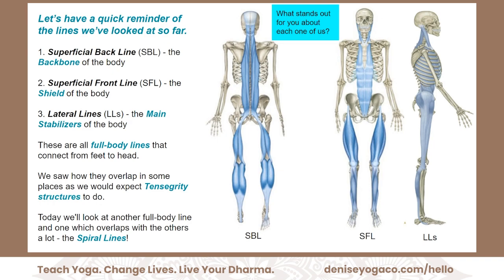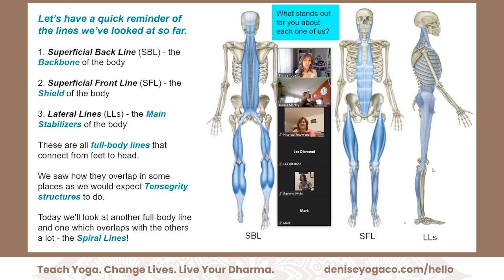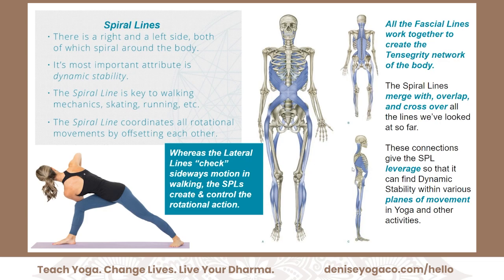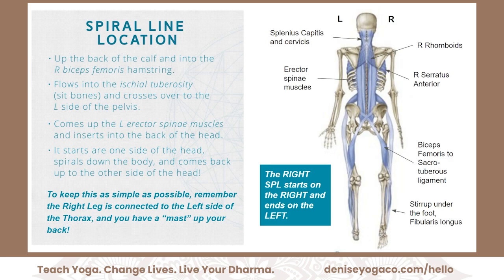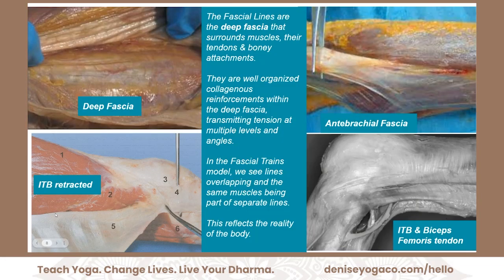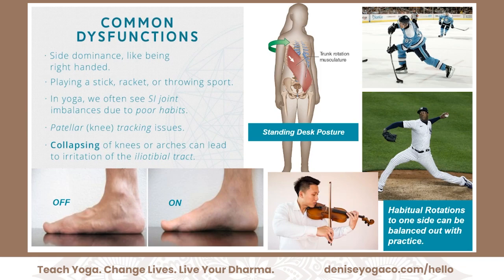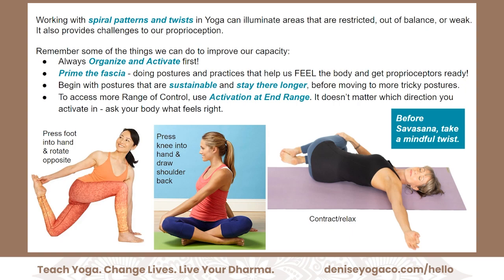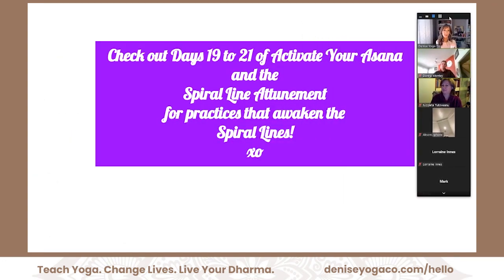Using the Spiral Lines in Movement | Fascial Lines for Yoga Teachers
The Spiral Lines are the key to walking mechanics, skating, and running. They create and control dynamic fluid actions because rotation is always part of that type of movement.

Your two Spiral Lines work together to offset each other - one helps you move and the other helps you stabilize. Isn't the human body an absolute wonder?

Your Spiral Lines are involved in sports with a racket, a stick, or throwing. They also help you with things like lifting a child, moving groceries and many other "daily movement" tasks.

I hope you enjoy this lesson, the Spiral Lines are one of my favorites. Leave me a comment on the video! :)

If you're a dharma driven yoga teacher and you'd like to work with me, go